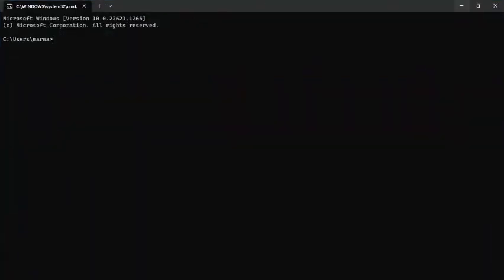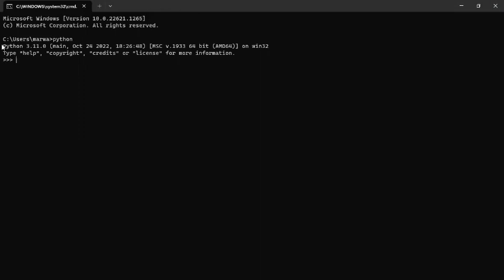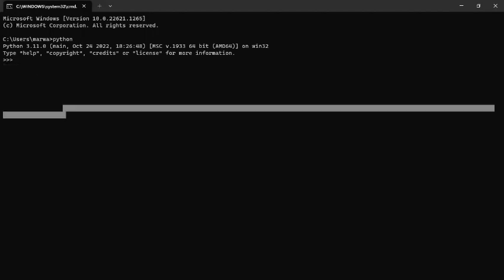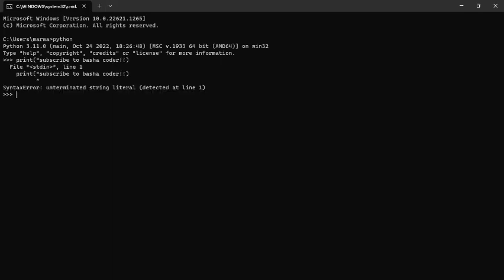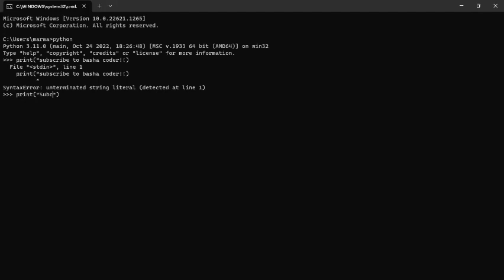How to check your python version